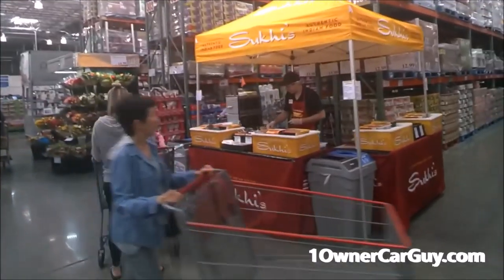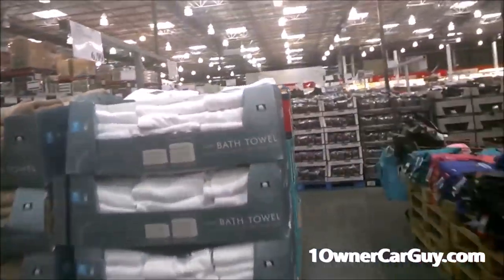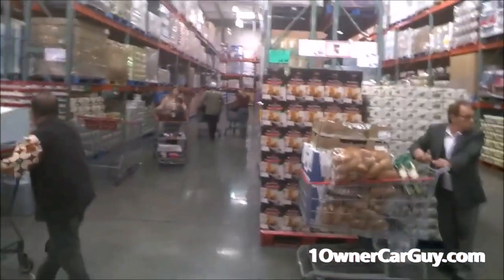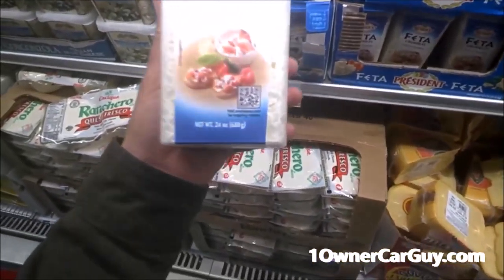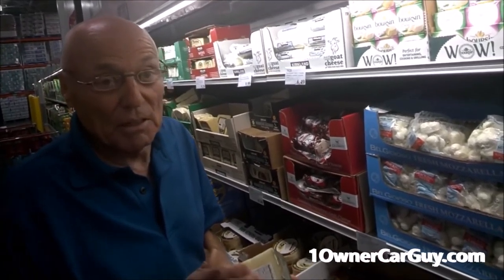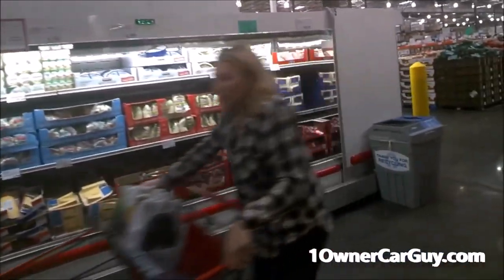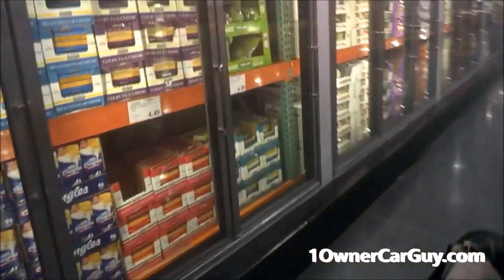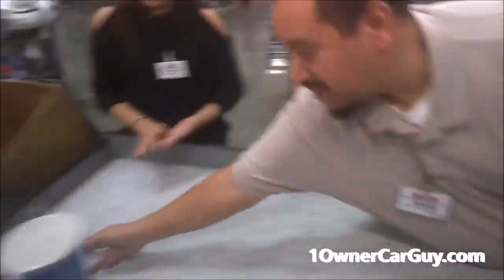Costco Video ~ Grocery Food & Clothing + Automotive Walkaround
1 Owner Car Guy   (Nathan Wratislaw)